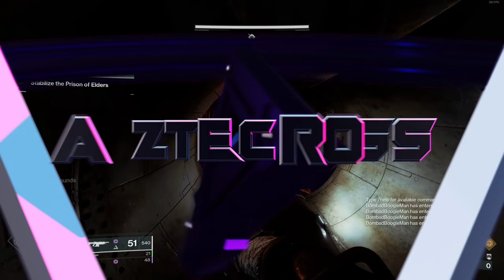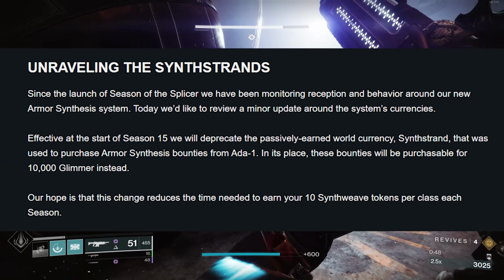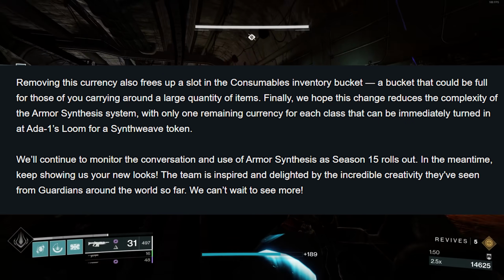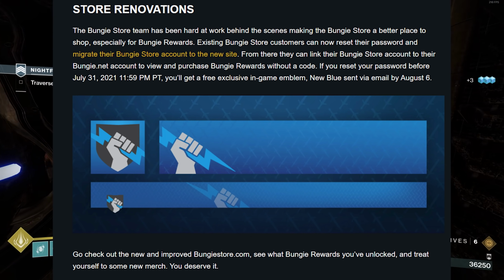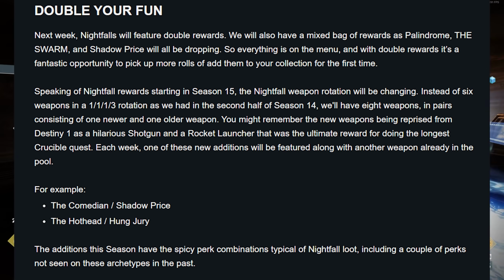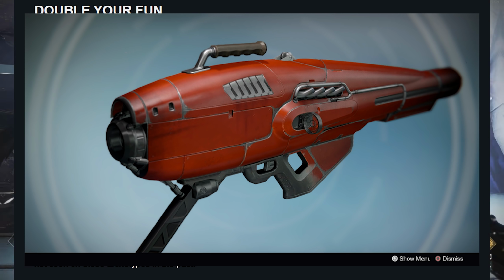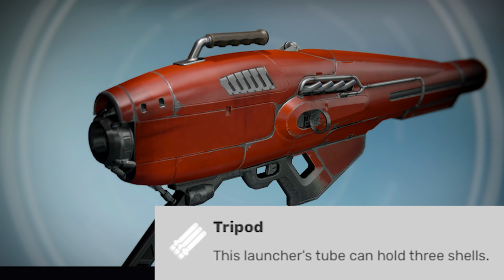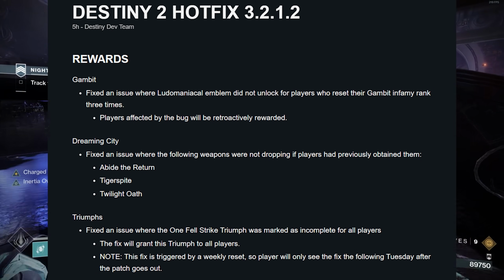Season 15 Weapon Tease (Loot Changes, Synthweave Removal, & Activision Lawsuit) | Destiny 2 TWAB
Today's TWAB consist of a weapon tease for Season 15, Loot Changes coming to our Nightfall Loot starting next season, Synthweave removal, and Activision Lawsuit.

Mellexin
WaterfallRush
Nathan Hast
Josh Cartu
mason anderson
Morgenstern
Spencer K Edwards
Spartan-0137
Emet Tapia
Justin Ivie